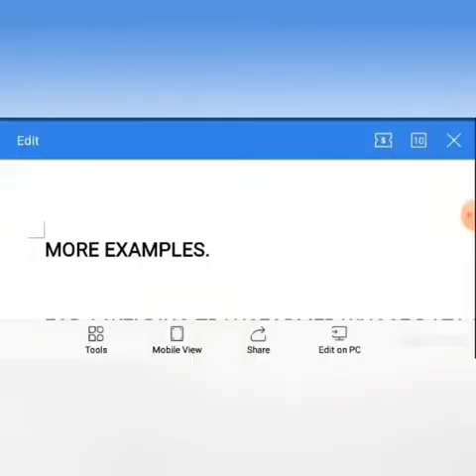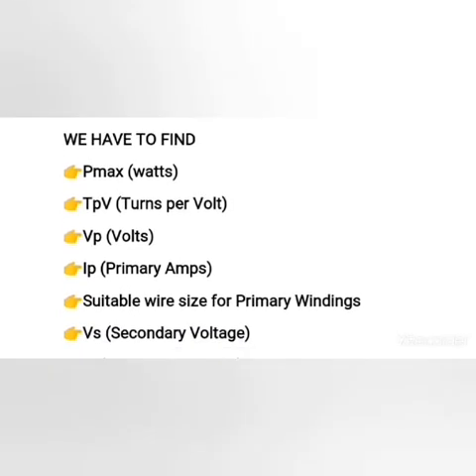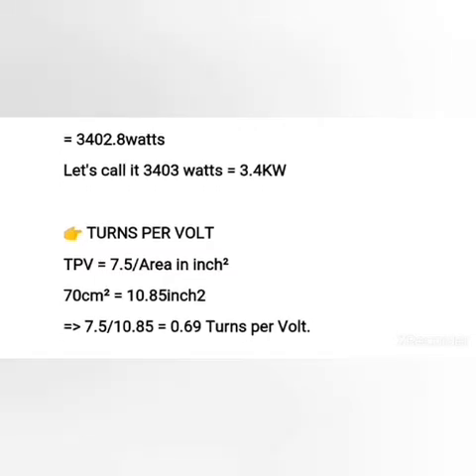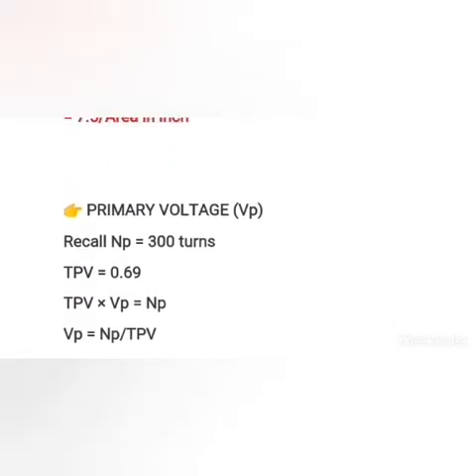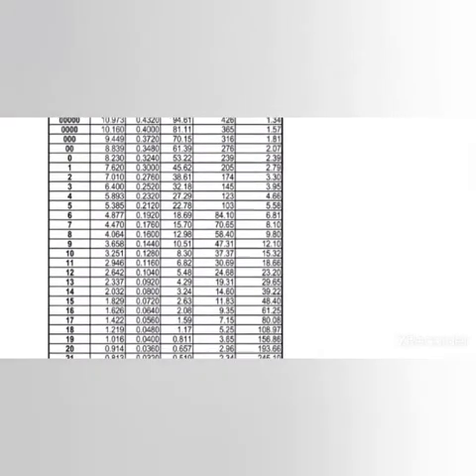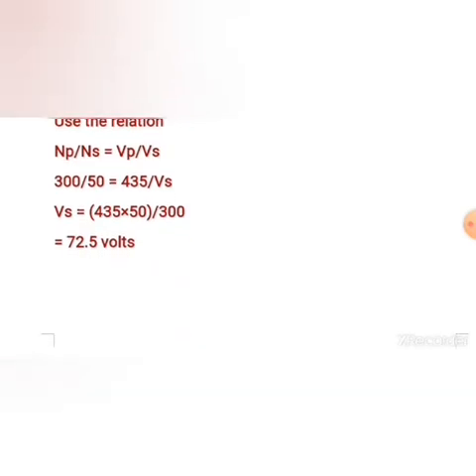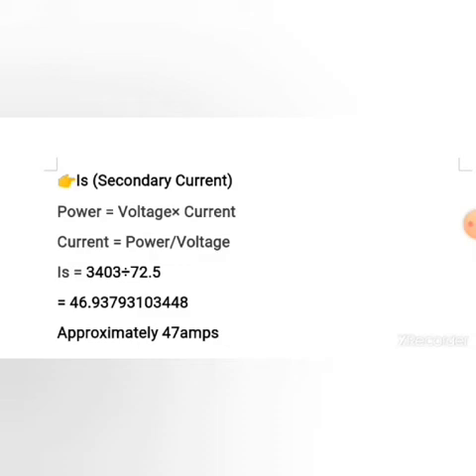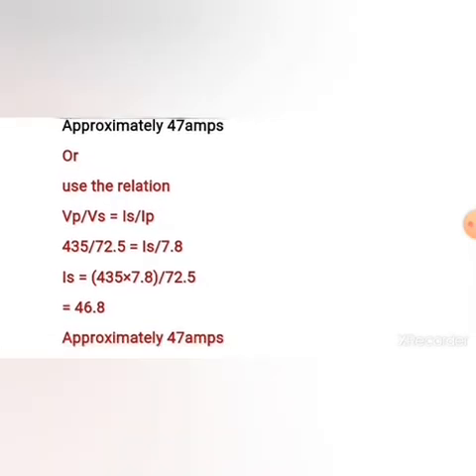welding machine calculations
The video teaches you how to design your desired welding machine specification. How to achieve exactly the input voltage capacity, primary and secondary currents etc using simple formulas